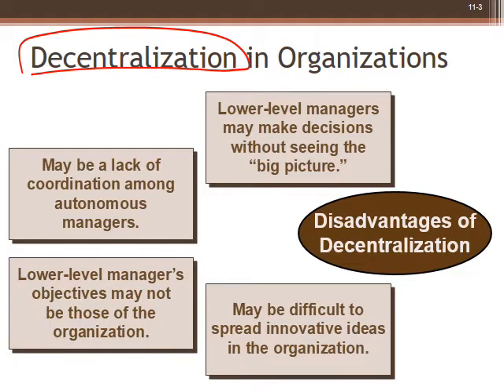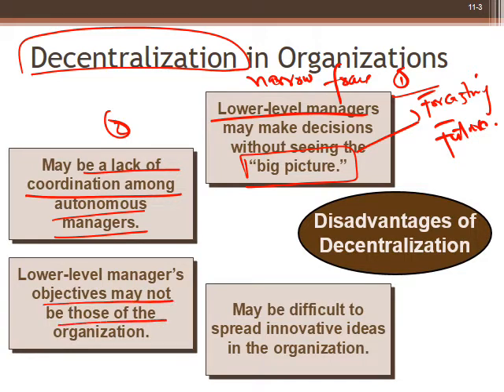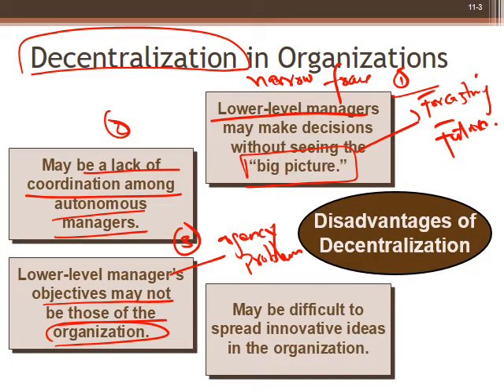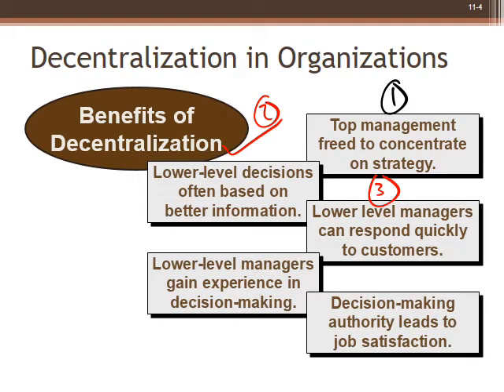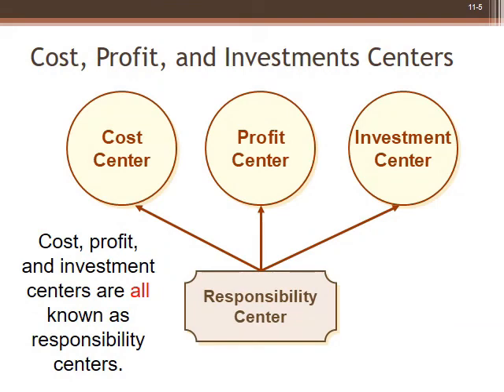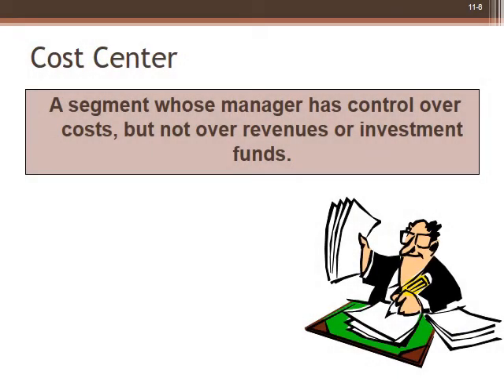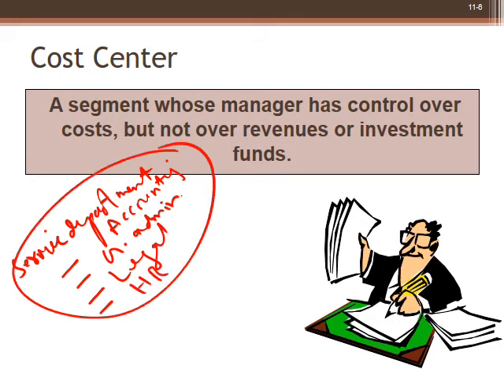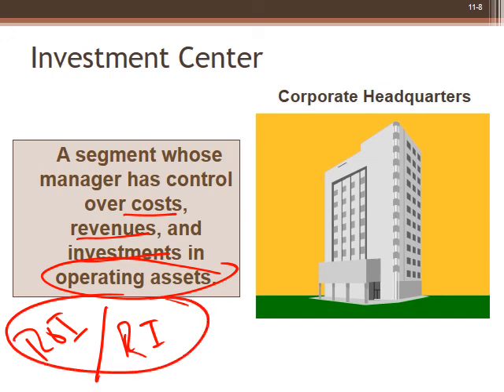Managerial Accounting (Fall 2022) Lecture 15 - Measuring Performance Decentralized Organizations - 1